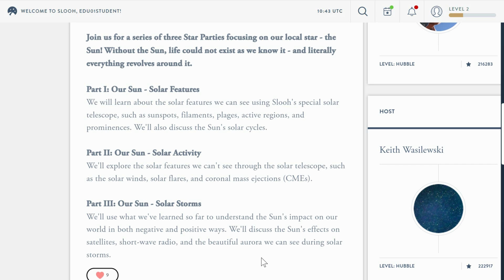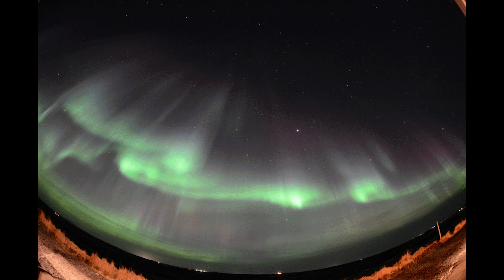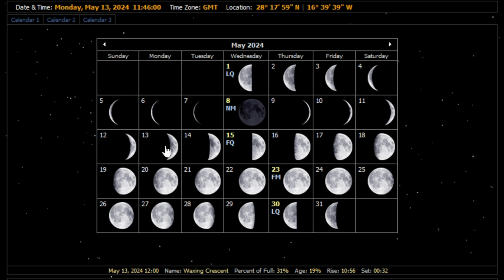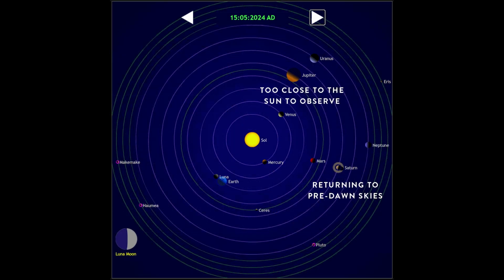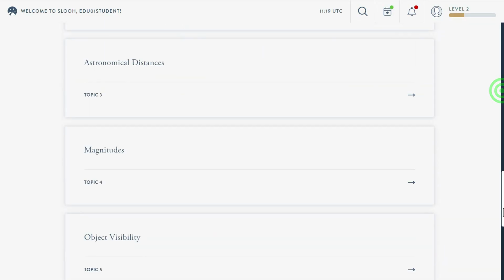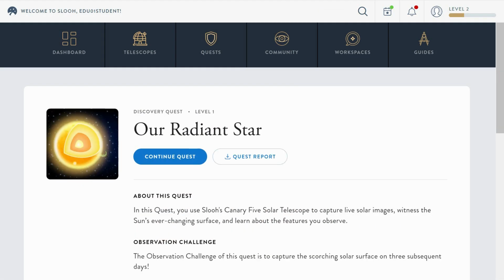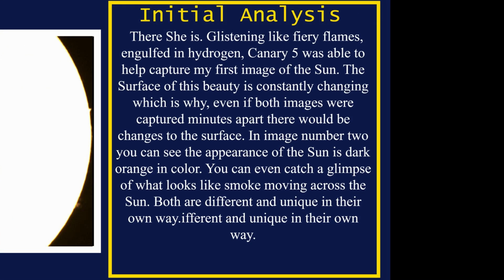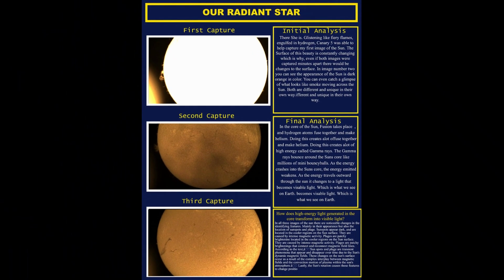Slooh This Week - Week 20, 2024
Welcome to Slooh This Week for May 13, 2024.

Watch our weekly update, including:
* What’s New at Slooh
* What’s Up This Week
* Student Spotlight